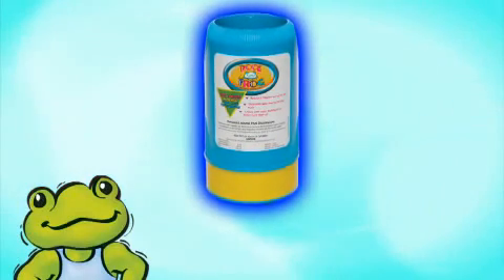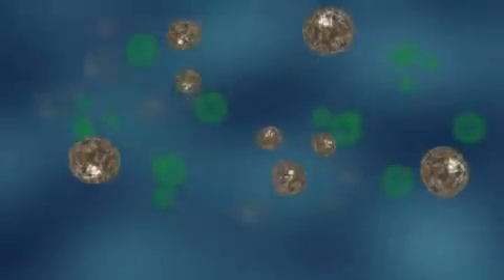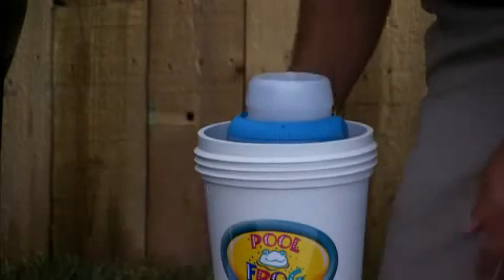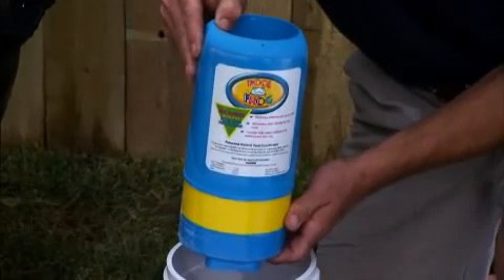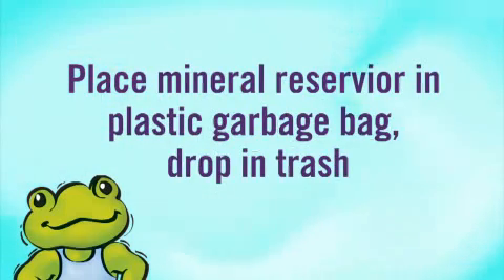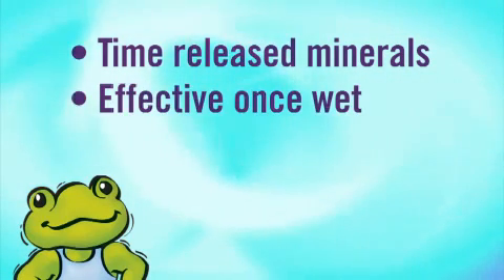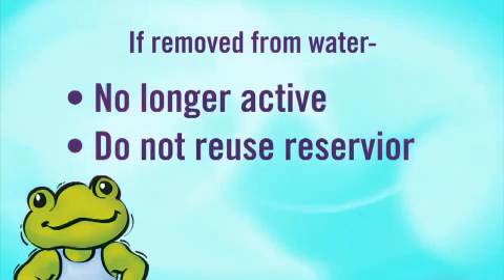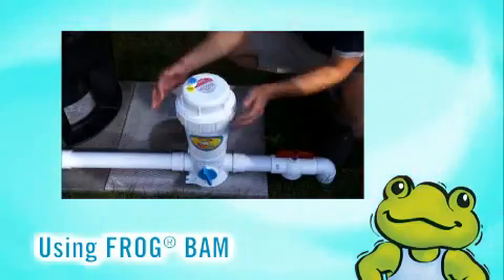Replace Your Pool Frog Mineral Reservoir Each Season